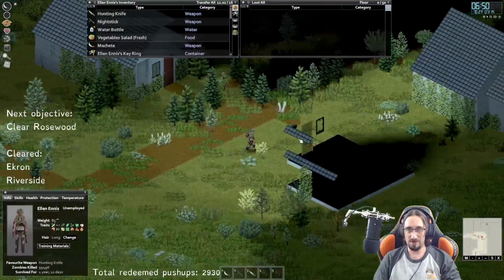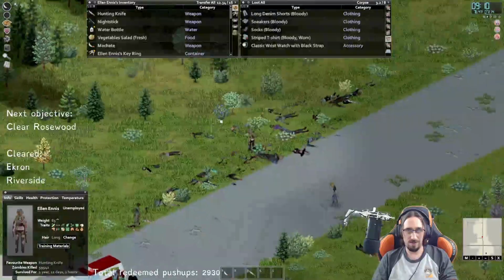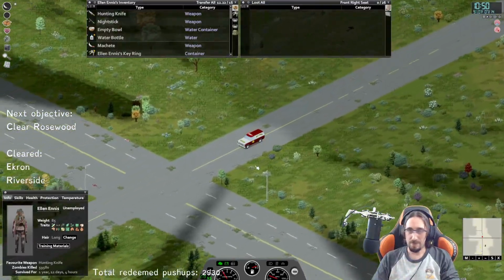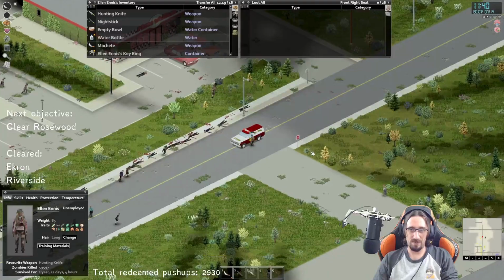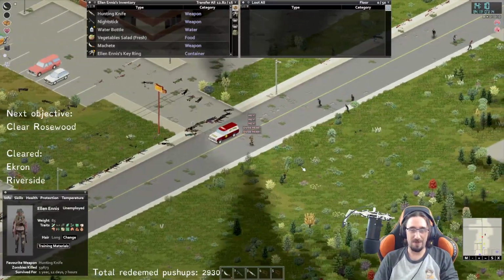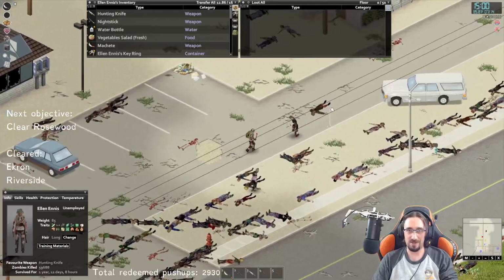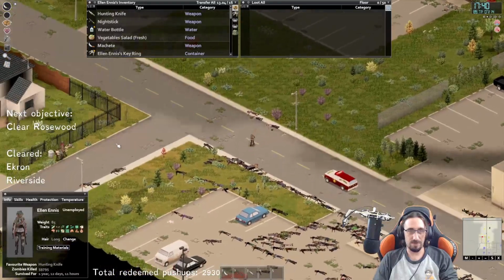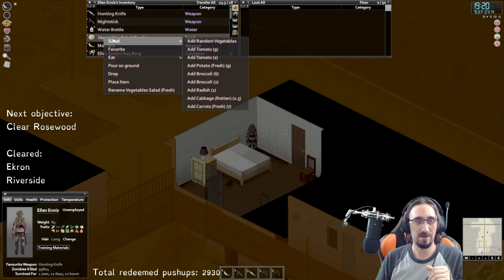The Life of Dr Dr Dr Dr Ellen Ennis Part 337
Project Zomboid run with 16x population, multiple helicopters, and zero to hero (zero fitness, zero strength, no skills at all)

Click here if you want to become a member of the community!